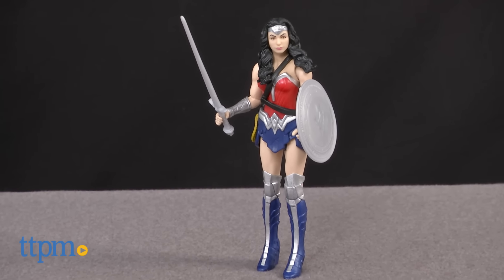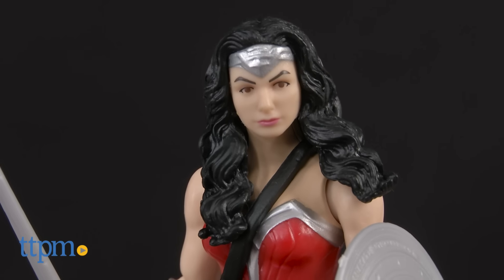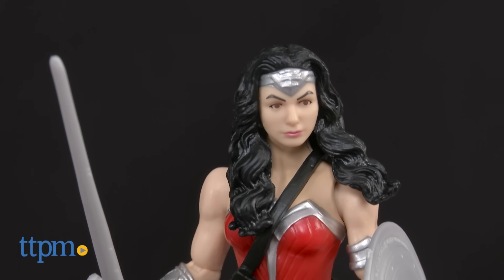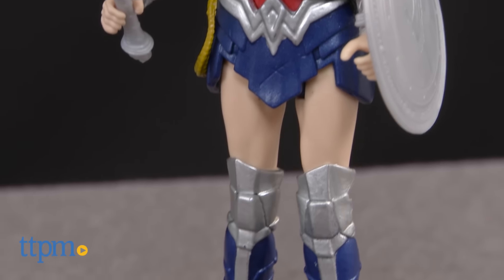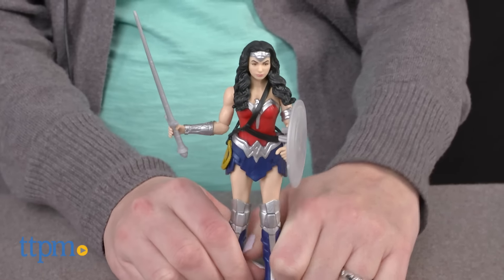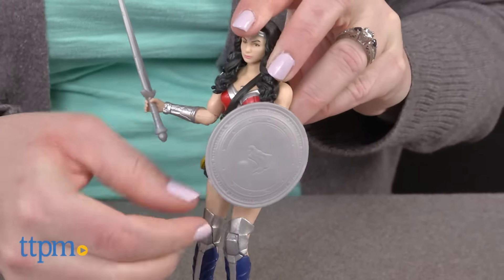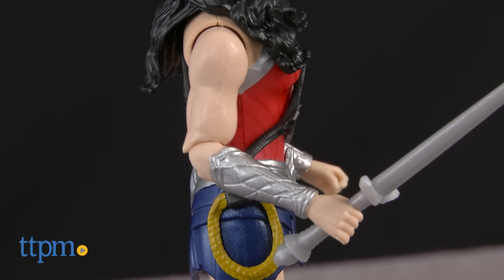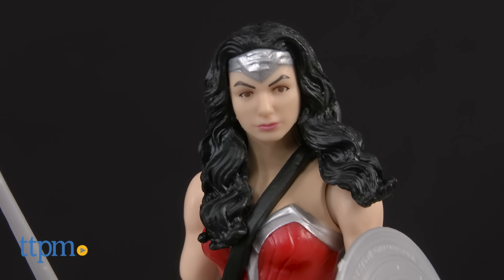Batman v Superman Wonder Woman from Mattel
NEW Batman v Superman Wonder Woman action figure. Movie-realistic action figure based on look of character played by Gal Gadot in Batman v Superman. Comes with sword and shield. Has multiple posable parts for imaginative play or collectible display.

Product Info:
The Batman v Superman Wonder Woman action figure stands six-inches tall, comes with a sword and shield, and features multiple posable parts.